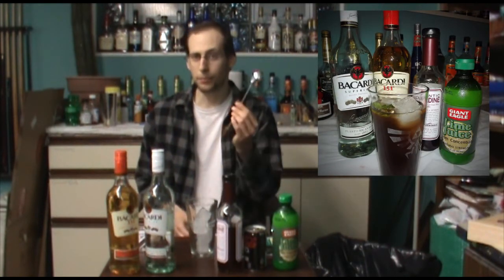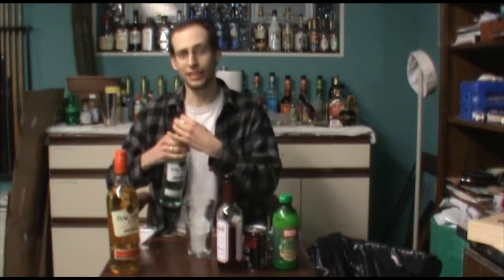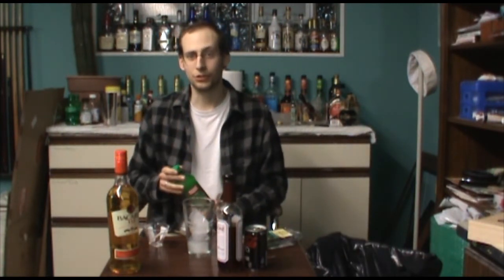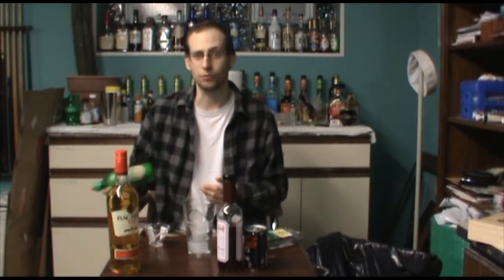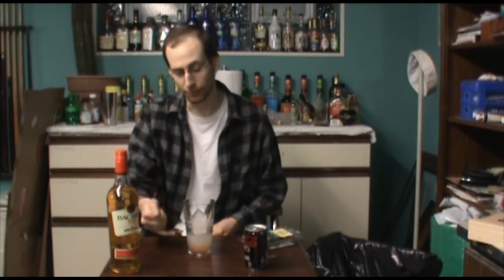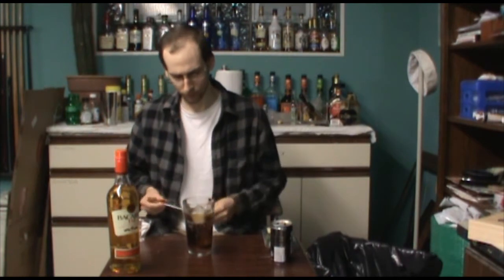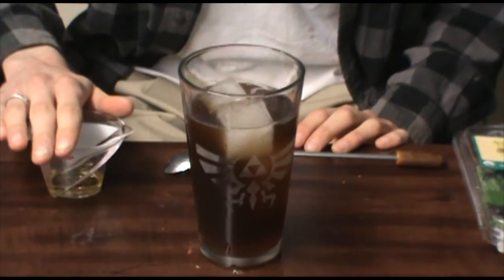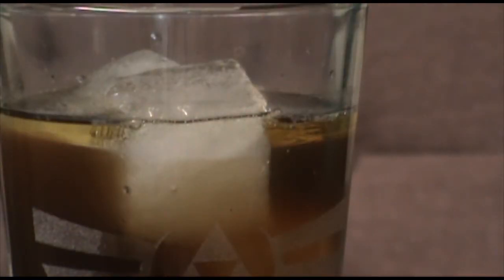Medium of Mixology: Habana Libre (s01e05)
Today I tackle the intense mess that is the Habana Libre:

1 1/2 oz Light Rum
1/2 oz Lime Juice
1/4 oz Grenadine
Top with Coca-Cola
Float 1/2 oz Bacardi 151

Garnish with a lime wedge and fresh mint spring

Check out the Blog: http:/mediumofmixology.wordpress.com for new drinks every week.